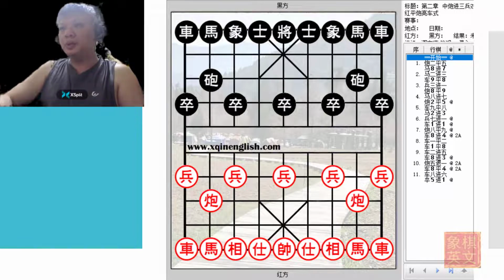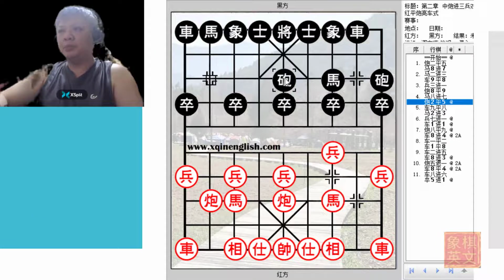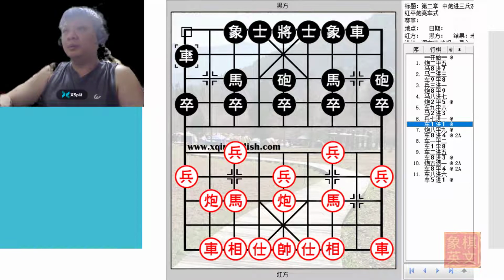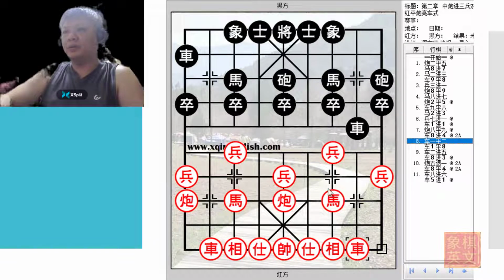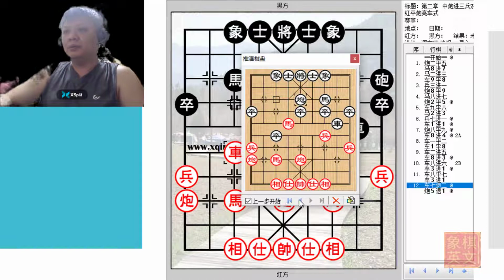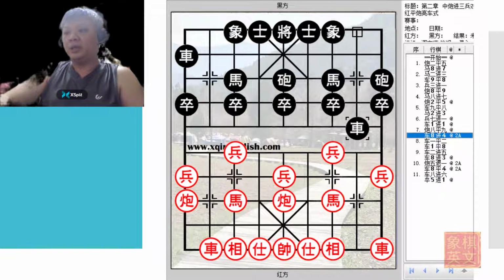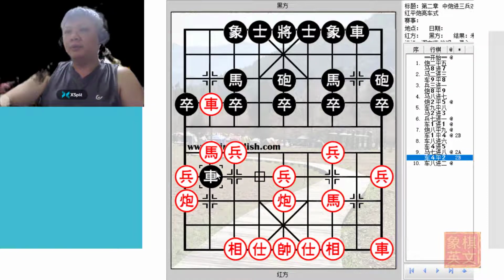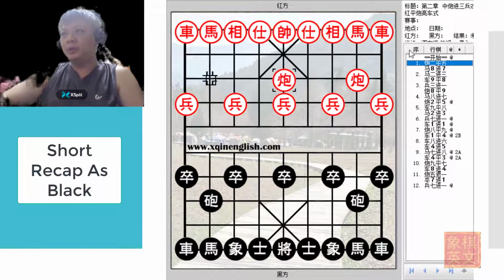Xiangqi (Chinese Chess) Opening Tabia and their Principles: Board 82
Xiangqi (Chinese Chess) Opening Tabia and their Principles: Board 82 Central Cannon with 3rd Pawn Advancement vs. Three Step Tiger with Deferred Opposite Direction Cannons

Chapter 2 of Central Cannon vs. Three Step Tiger with Deferred Opposite Direction Cannons
Section 1 Red Double Headed Snake Pawns Black Left Ranked Chariot
第82局 Red 59 Cannons approach

This video is an introduction to the Three Step Tiger (Black) in Xiangqi. The author has achieved the permission of Master Yan Wenqing and Grandmaster Zhang Qiang in making this video.

Time Stamps
0:00 Start
0:41 Beginning of Discussion
1:08 Simple Intro to ODC
4:18 Position of Discussion
4:43 Variation (A):  Black's R8+4
6:12 Red's C5-1 Centroid Cannon innovation
7:04 Why Red CANNOT capture the Black Horse
9:44 Variation (B): Black's R1=4
12:07 Red's C9=7 Counter
13:25 Short Recap As Black
16:30 Book Intro and Sima Fa Military Wisdom